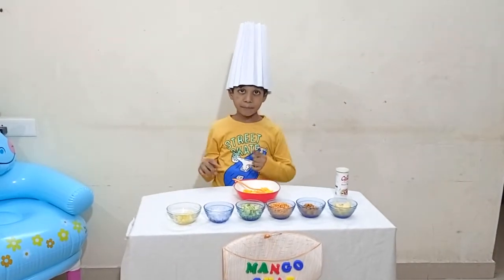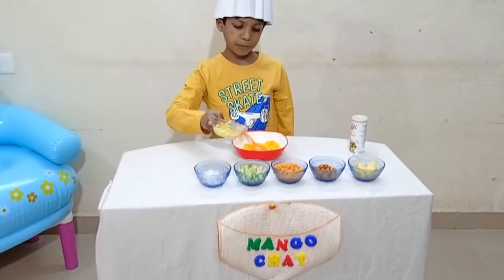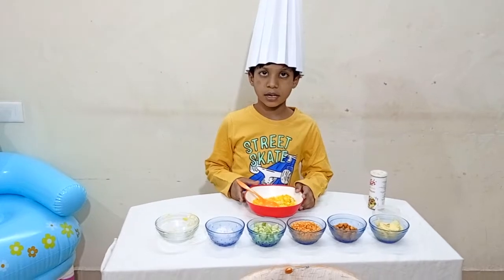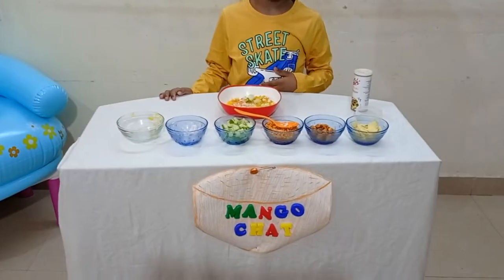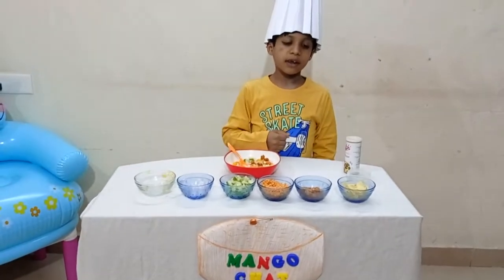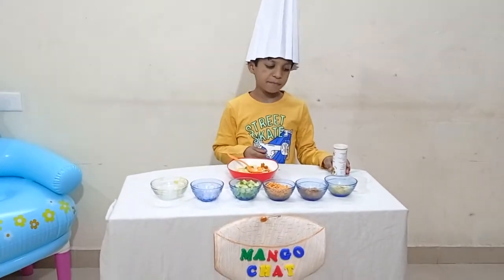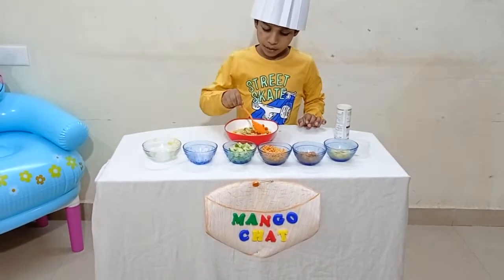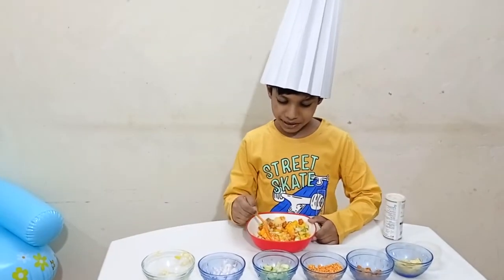Mango Chat Receipe | Fireless Cooking By Kids | Easy Receipe To Make At Home |Amit And Reyansh World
Ingredients used for mango chat:
Ripe and raw mango, Onion , Cucumber, Moong dal, masala nuts, Chaat masala, black pepper , Chips

About the channel:
This channel is all about Kids Videos  so that kids learn and  get entertained.

It includes videos related to General Awareness, DIY(Do it yourself) Activities, Kids Challenges, Comedy , Speeches, Poems, Drawing, Entertainment, Role Play, Fireless Cooking, Fun Activities, Moral Stories, Short Stories related to school curriculum etc.